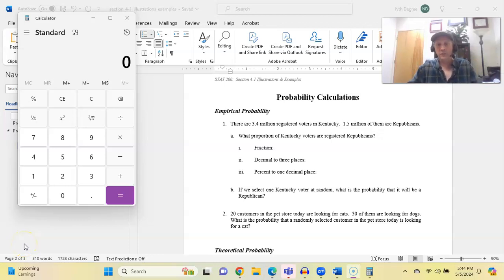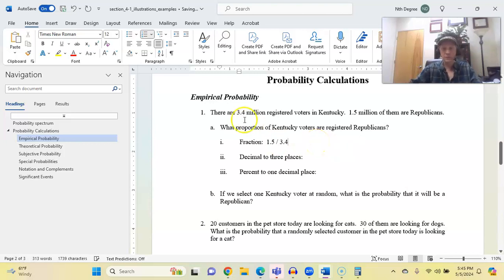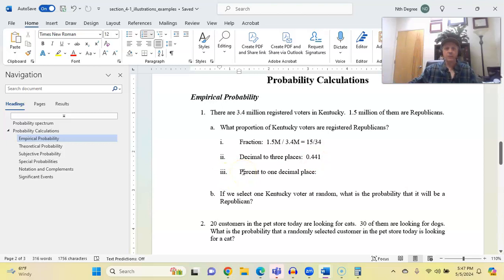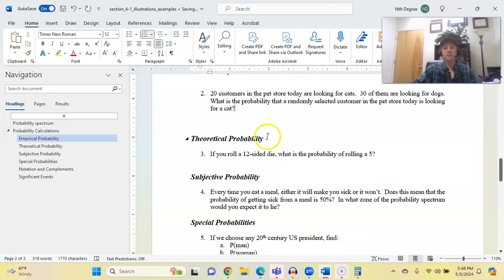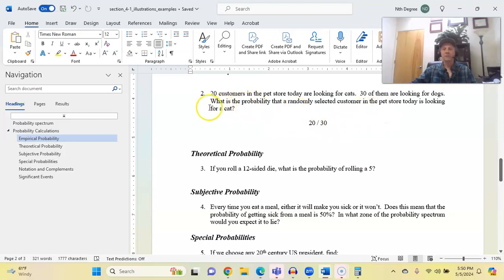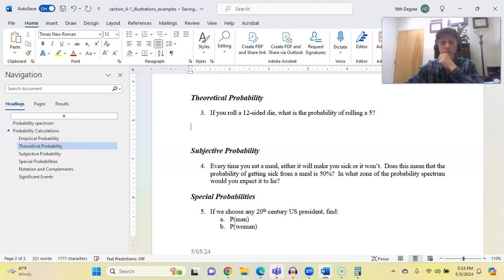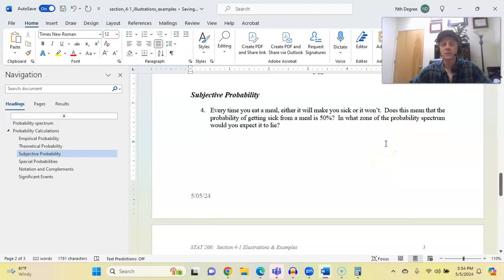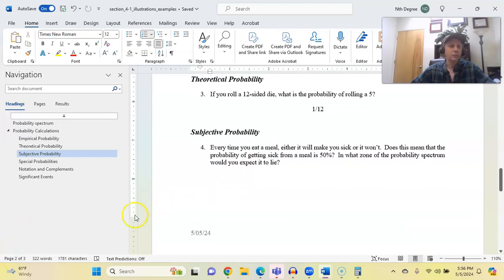Section 4-1, Part 2: Probability calculational examples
Examples of calculating probabilities.  The sound cuts out a few times, but you can follow the text on the screen or your handout.

0:00 Empirical probability
6:59 Theoretical probability
9:04 Subjective probability